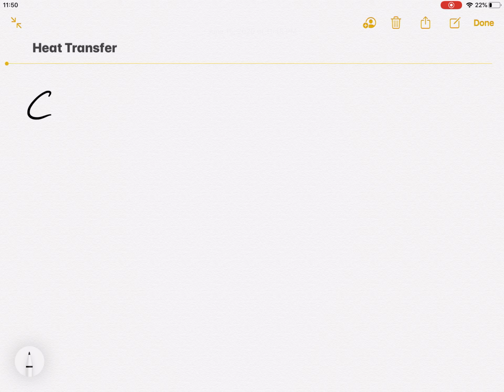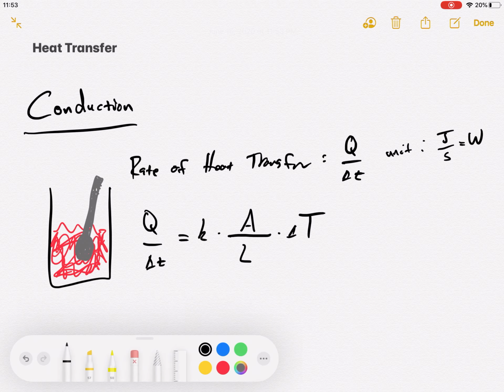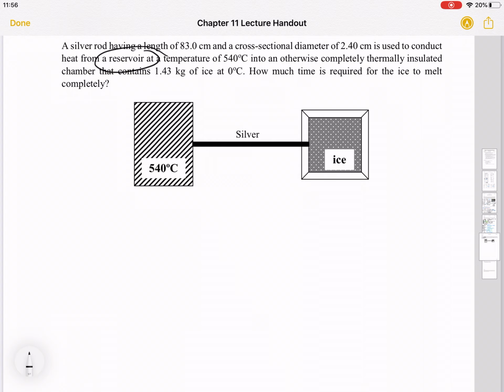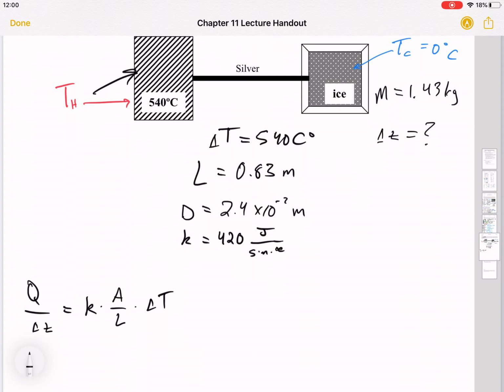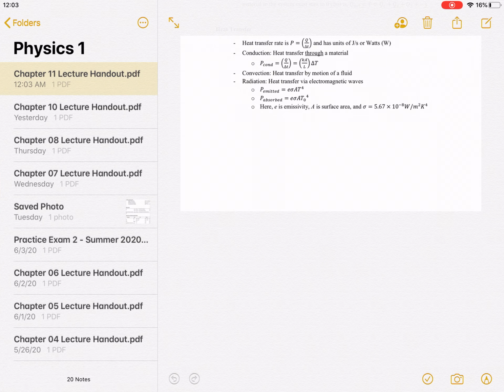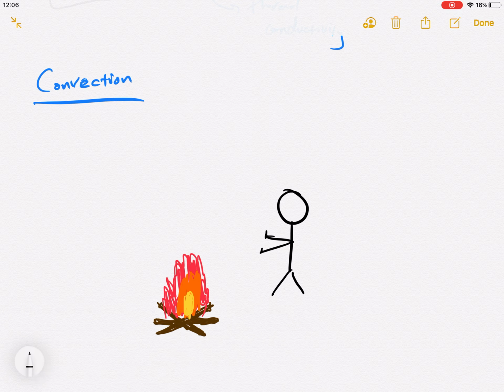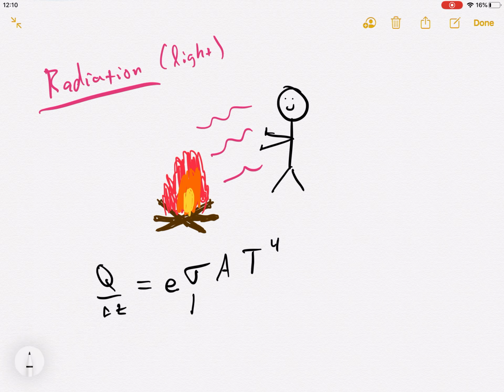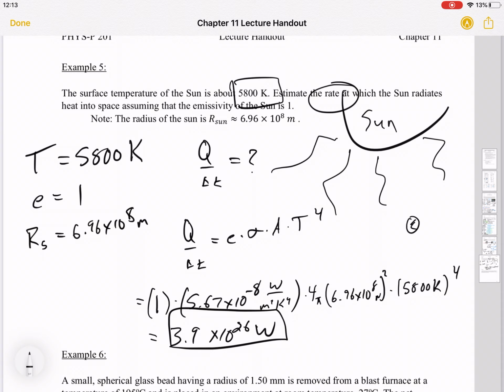Heat Transfer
Conduction, Convection, and Radiation are introduced. Examples for Conduction and Radiation are worked.